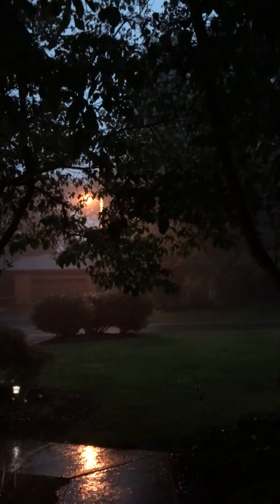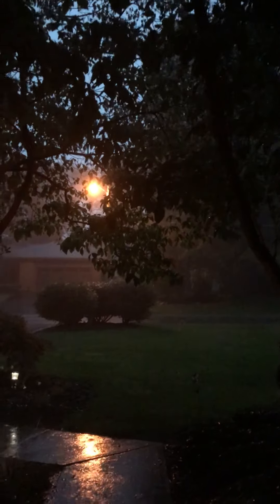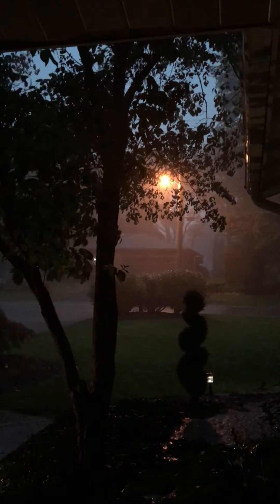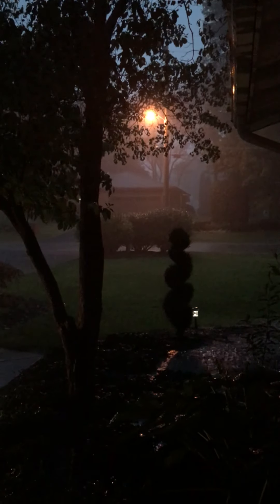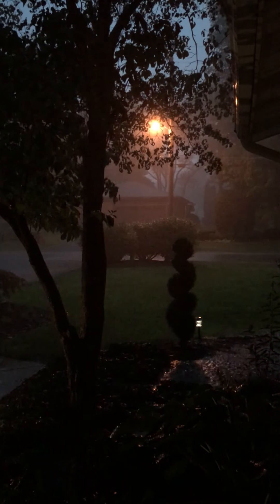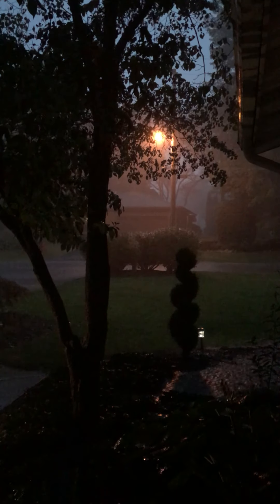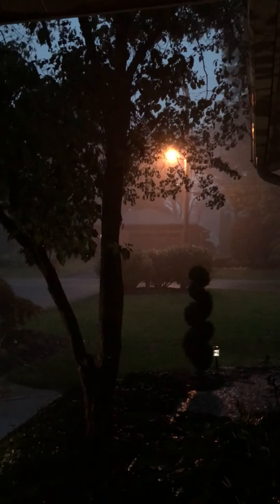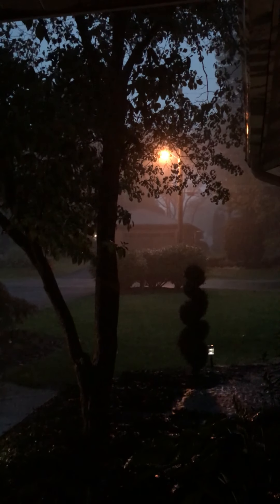I hear Lightning and Raining for a Storm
KABOOM! with a Angry Cloud